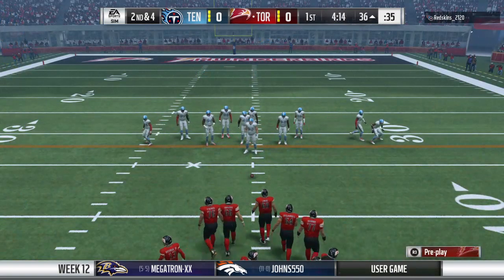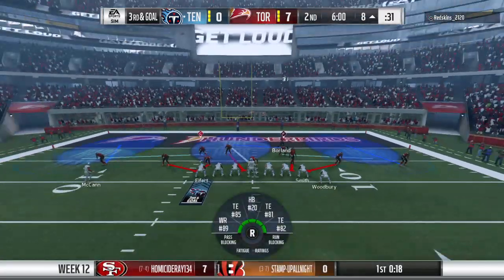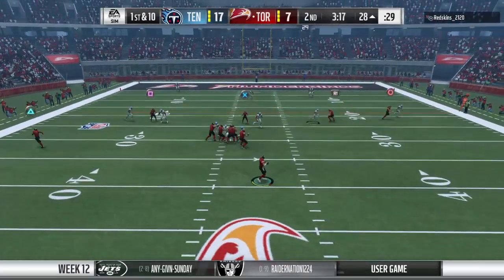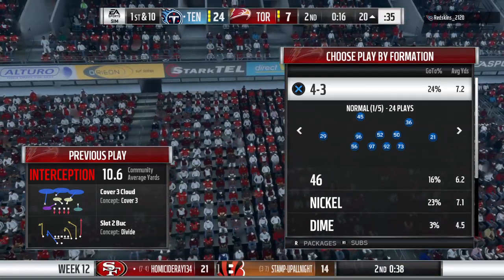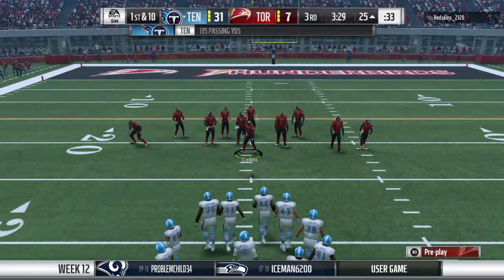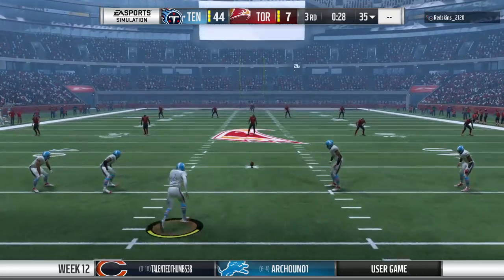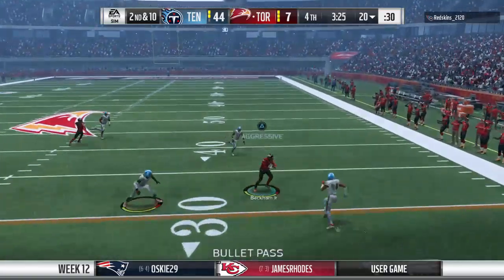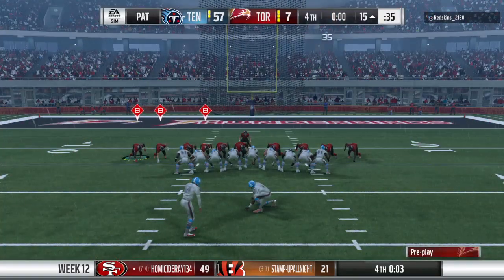Gridiron season 2023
Madden mut, cfm and other junk